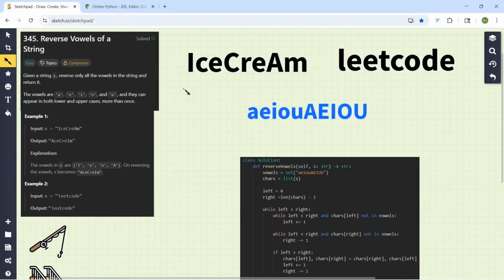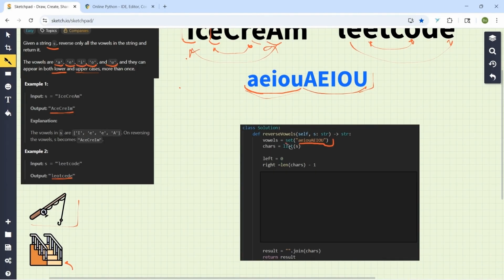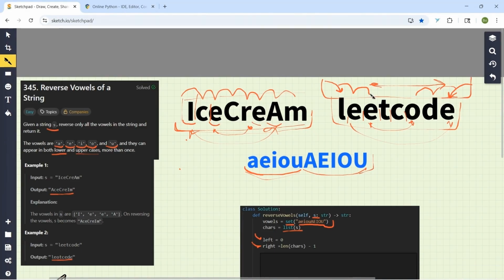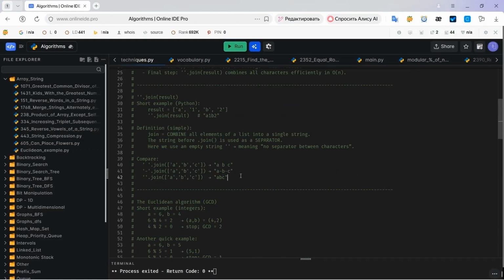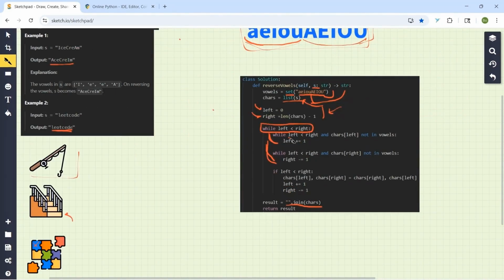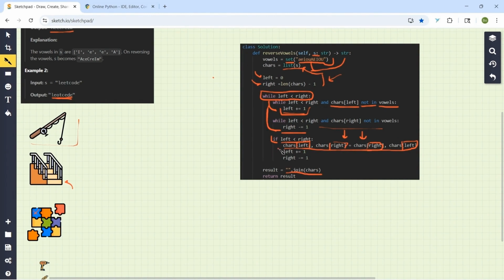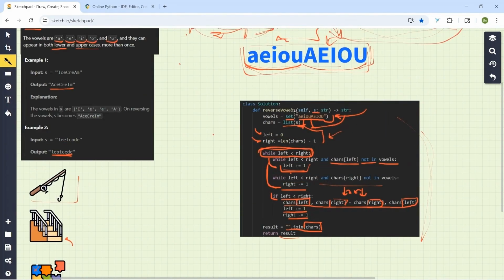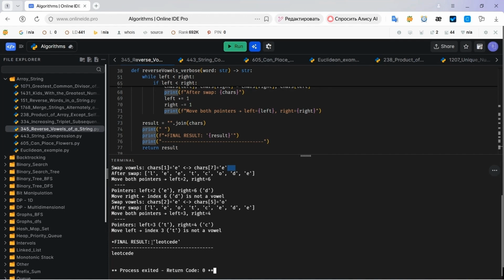LeetCode 345: Reverse Vowels of a String (Don't Make This Mistake!)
LeetCode 345: Reverse Vowels of a String is a popular interview question. This LeetCode 345 solution uses the Two Pointers technique to reverse vowels of a string efficiently.

In this tutorial, we break down the logic step-by-step to help you master string manipulation.

⏱️ Timestamps:
0:00 - Problem Analysis (LeetCode 345)
1:58 - Writing first part of the code
5:06 - Writing algorithm itself
11:03 - Logs validation

💡 What you will learn:
- How to implement Two Pointers efficiently
- Interview tips for string problems